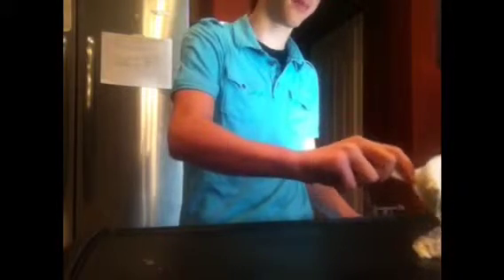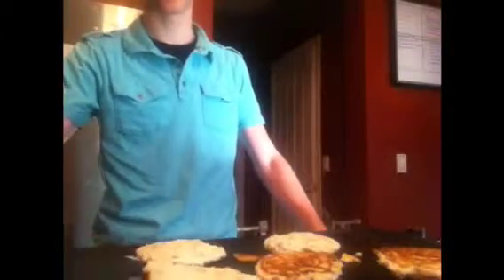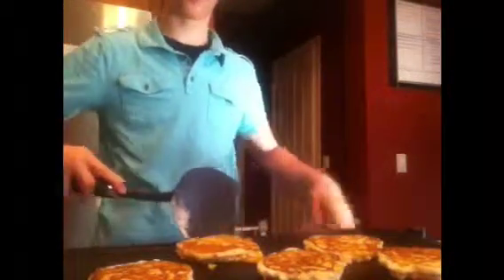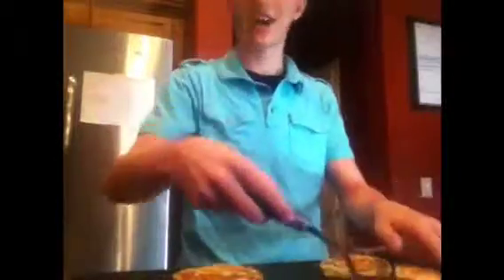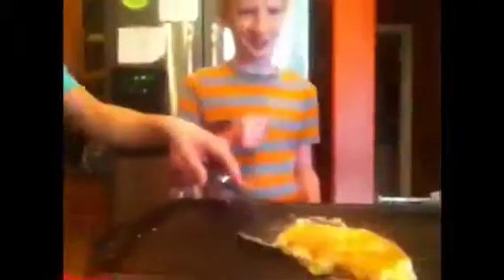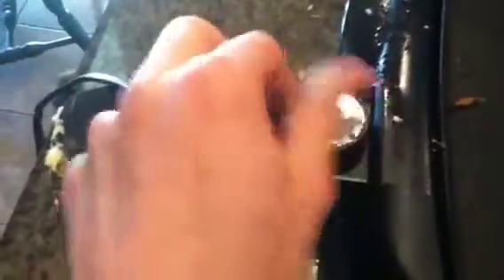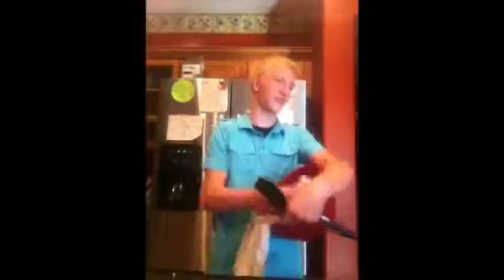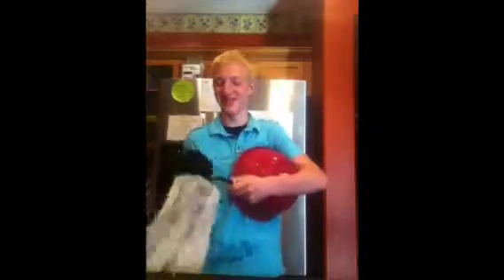Cooking (sausage cheese pancakes)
I tried to upload this to dailydoseofvlog but it won't let me log on ):